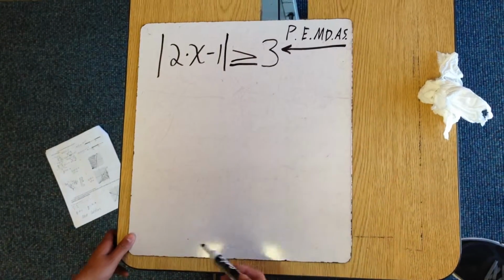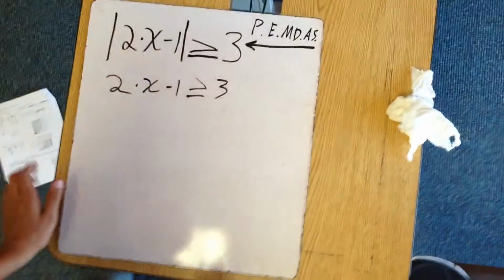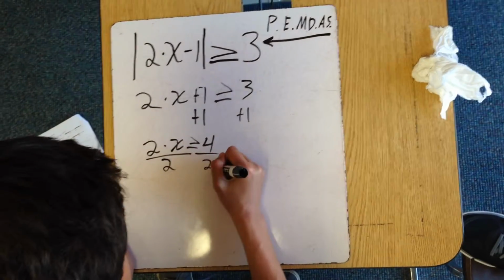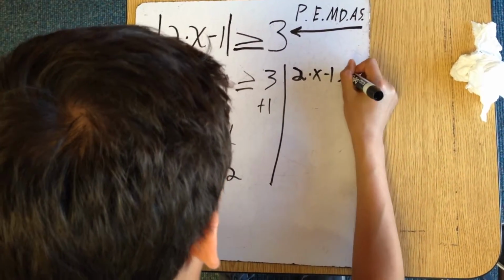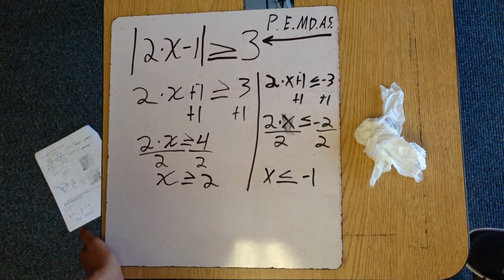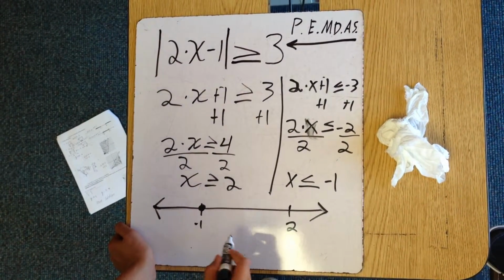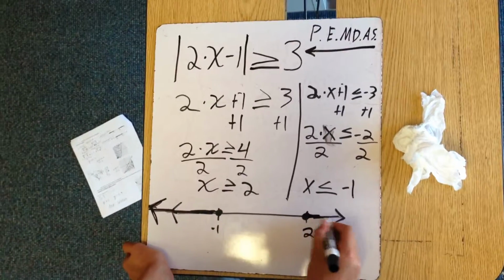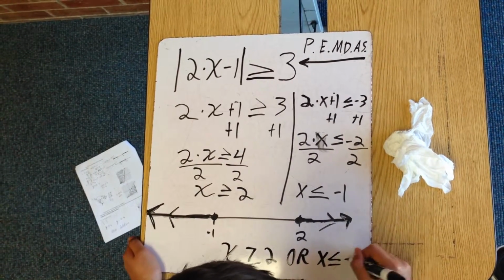8 - T3FR - Question #6